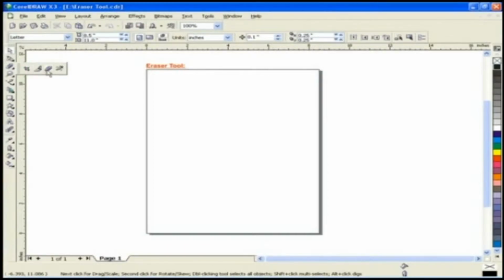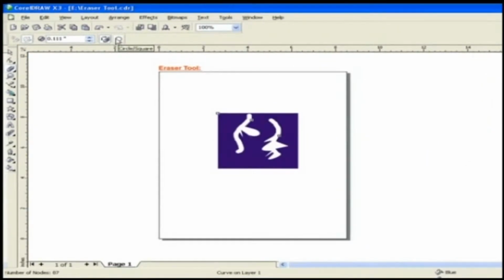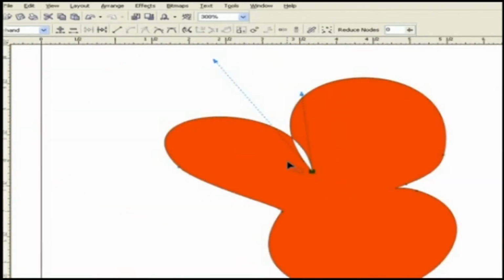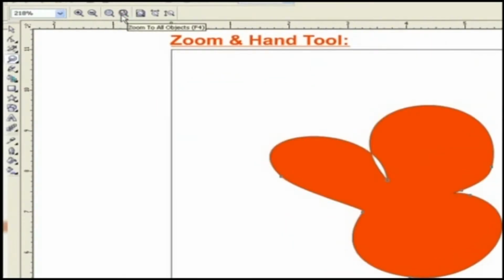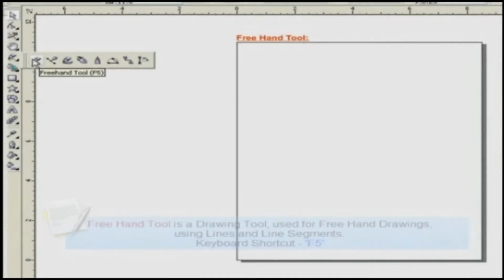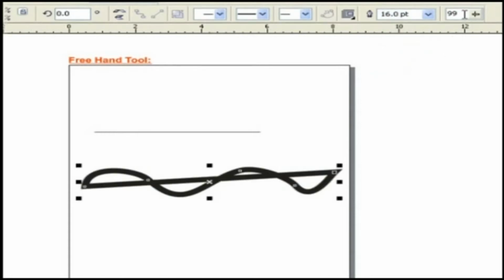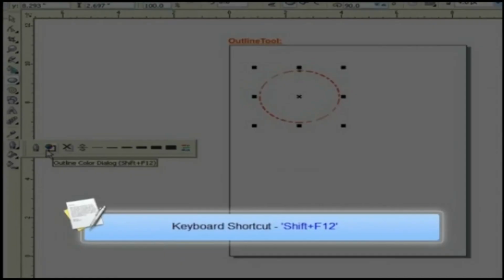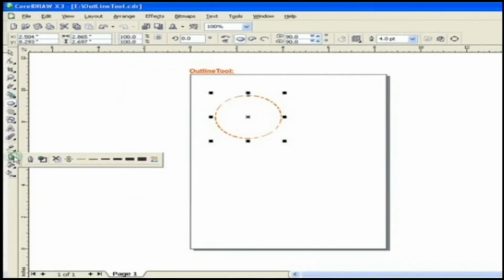Eraser,Zoom & Outline Tool || Hand & Free Hand Tool || Learning CorelDraw X3 in English